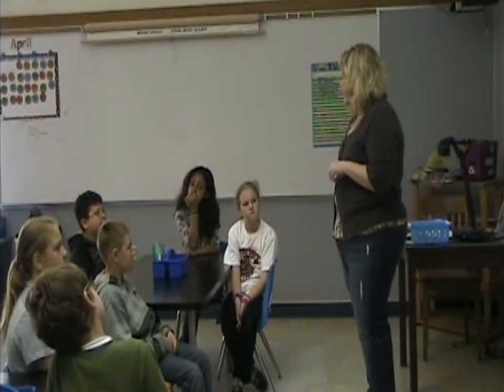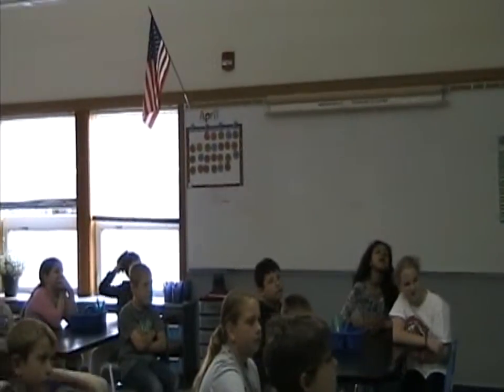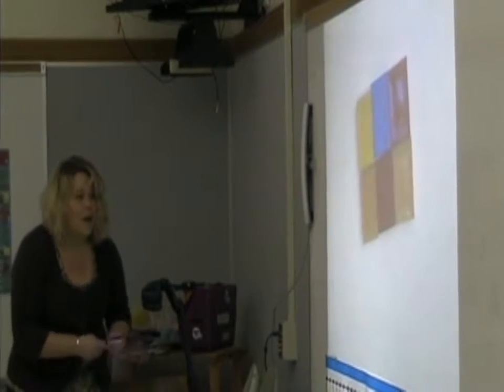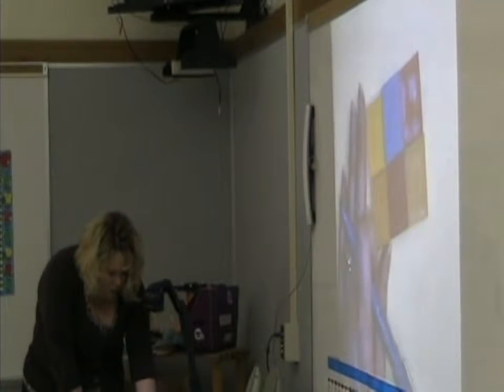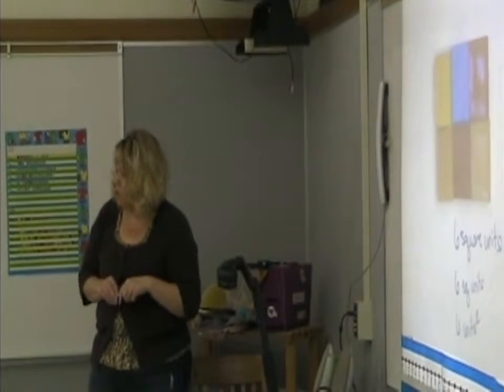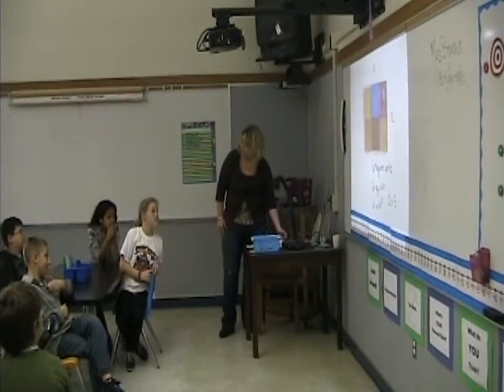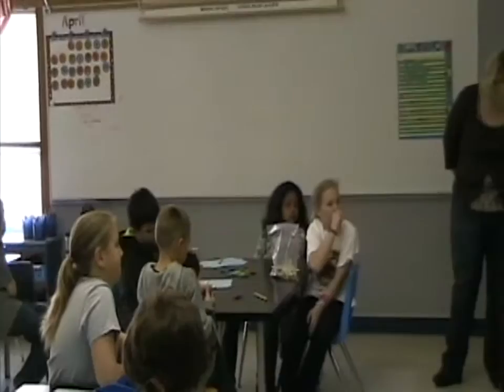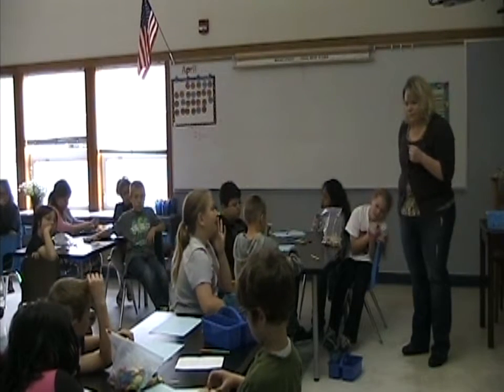Veronica Bjorhus Teaching Candidate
Veronica Bjorhus Teaching Candidate Third Grade Lesson on Area